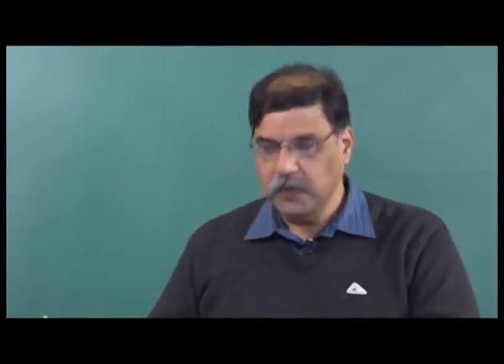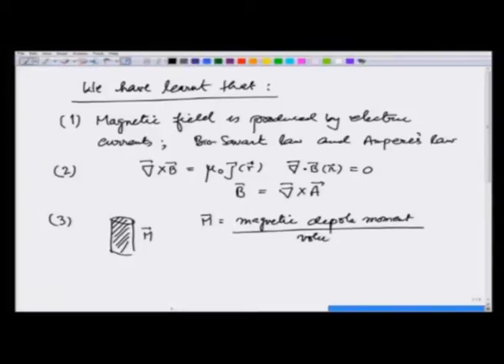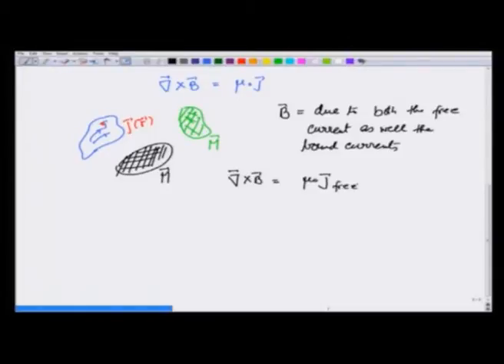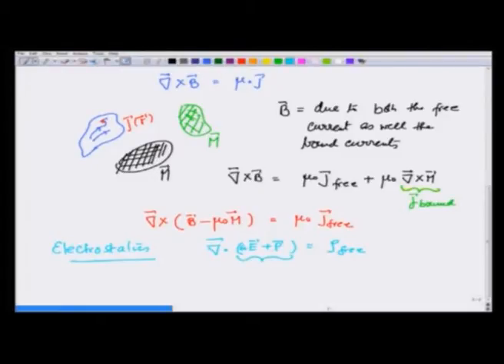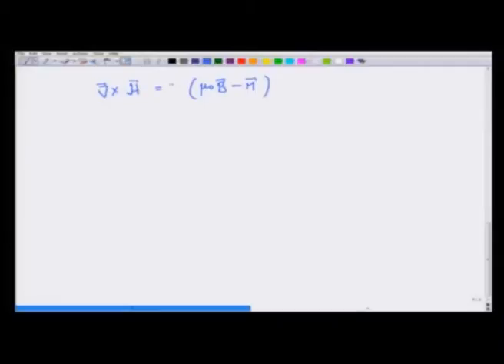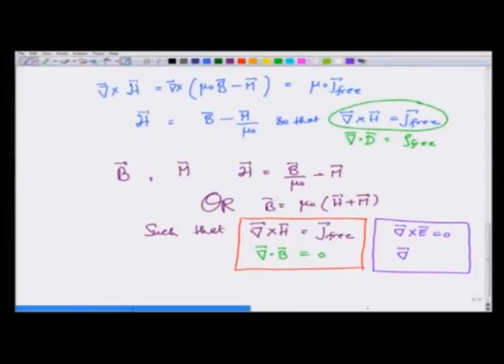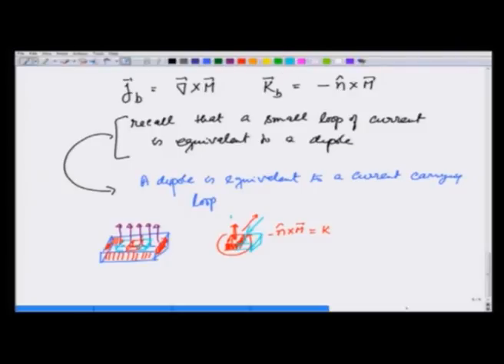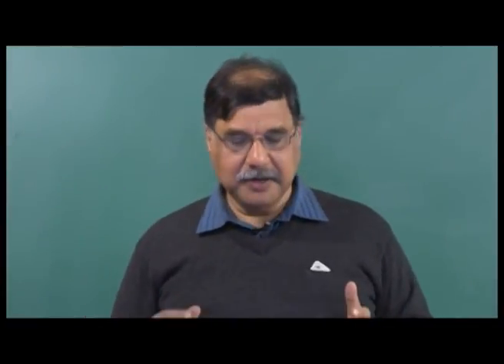The Auxiliary Field- H